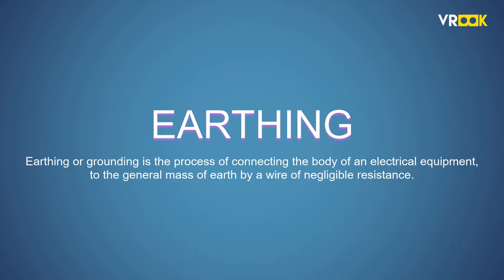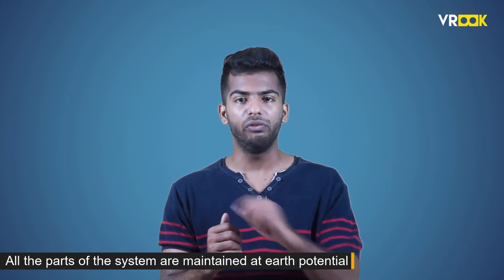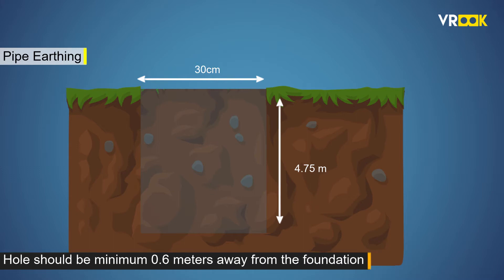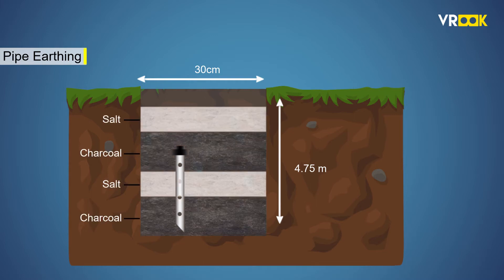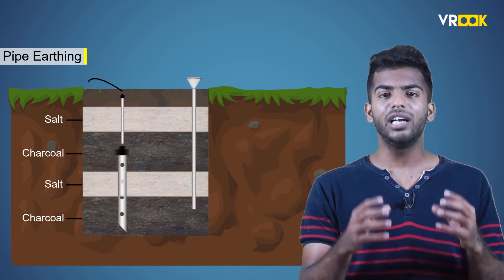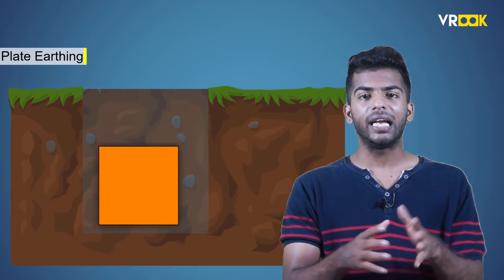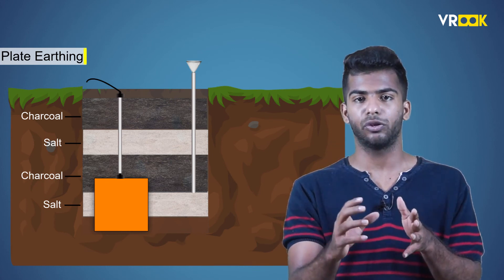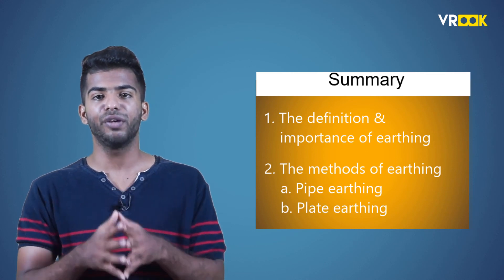What is earthing? What are the types of earthing? - Understand in 3 minutes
This video explains the concept of earthing in electrical circuits and the different types of earthing that are used.

for more simple & fun explainers about interesting topics.